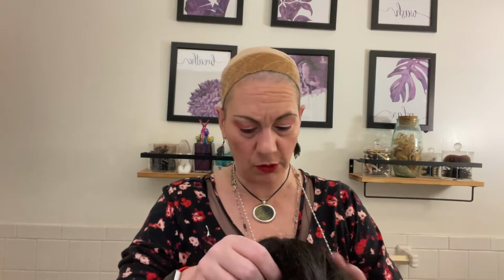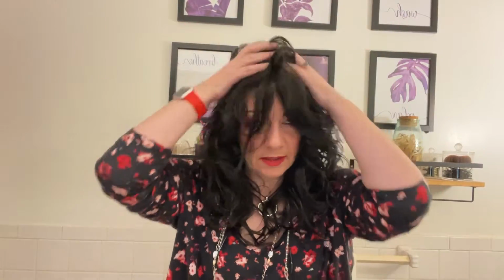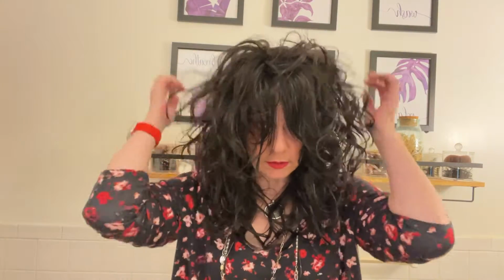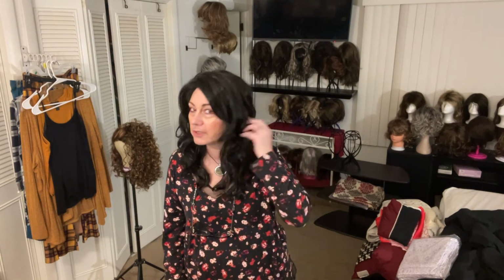Wig Install - Henry Margu Harper in 1BH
Here's what you'll find if you join me on my adventure...

I will review wigs from a large variety of brands from high-end like Jon Renau, Ellen Wille, or Estetica to lower affordable brands like Bobbi Boss or Paula Young. I plan to focus on making wigs wearable and recording my installs and providing a summary at the end of the day of how the wig wore. Wig Reviews will also be part of my channel. The first week of the month I plan to post a "favorites" video from the prior month. Favorite short, favorite medium, favorite long, favorite product, and favorite out of them all for the month. My long-term goal is to vlog a GRWM every day of the week and post on Sunday what I wore for the week and pick out the wigs for the next week.

Wednesday's install was very smooth and easy. No description was available online for Harper.
My description for Harper is a long, layered, beachy wave style with perma-tease in the crown and back area. She has a lace front, which allows for some nice flexibility for front styling and updos .
The layers framed my face very nicely. I was able to do a middle part with no issues.

Techniques used: warming hands and holding hair down to obtain some contour.

Products used are all listed below.

Weight: 4.70 ounces
Bang: 6 1/2"
Eartab: 13 1/2"
Nape: 12"
Top: 8 1/2 - 12"
Sides: 5 - 13 1/2"
Back: 5 - 13 1/2"
Overall Length: 18"

Additional product links are listed below.

Coming Next: Rest of the week installs

✳❤ Amazon A6 binders
✳❤ Wow root color
✳❤ Estetica Sea Salt Spray
✳❤ Estetica Designs Wig Care Bundles
✳❤ Estetica Shape and Hold
✳❤ Hair Dryer Brush, 4 in 1 Hot Air ** similar product but not exact**
✳❤ Hot Tools hot airbrush ** similar product but not exact**
✳❤ Milano LaceGrip Cap
✳❤ GripCap by Milano Collection All-in-1 WiGrip Comfort Band and
Wig Cap in Tan
✳❤ MILANO COLLECTION Original WiGrip Comfort Band
✳❤ Ebin New York Tinted Lace Aerosol spray
✳❤ EasiHair Piece Out Contour Fiber Crème
✳❤ TressTech by TressAllure - Dry Spray Wig Wax
✳❤Batista Dry Shampoo
✳❤It Stays Roll On Body Adhesive, 2 fl oz - 1 Pack - Mojo Compression

Organizational products for my outfits and wigs
✳❤ Bonarty 9 Pieces Wall-Mounted Helmet Holder Hanger Hook for Top Cowboy Sun Hat Wig:
✳❤Spectrum 35000 Diversified Wall Mount Hanger Holder Closet Organizer, White

My measurements:
circumference - 21.5"
ear to ear = 11.5"
Front-to-back = 12"
Forehead to chin - 8"

Produced and Filmed in 2022 by Pam's Wig Adventure